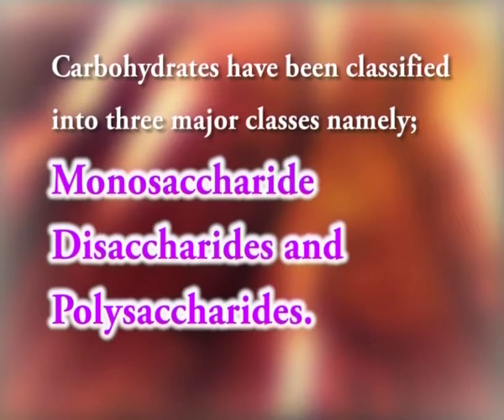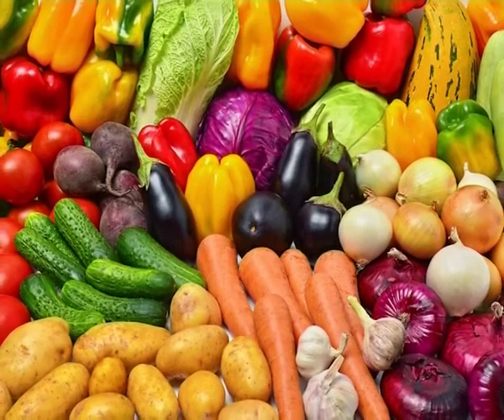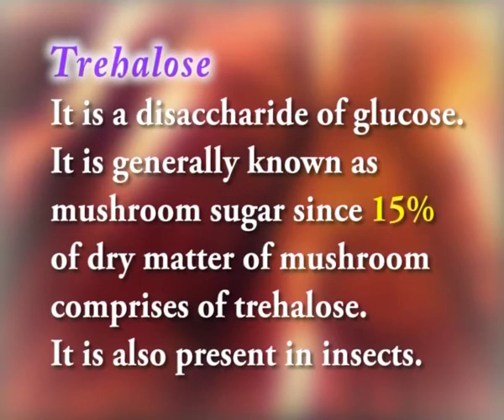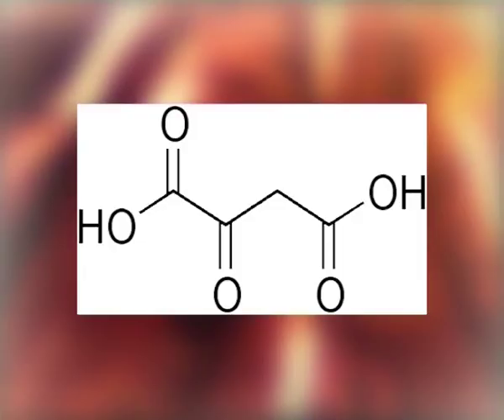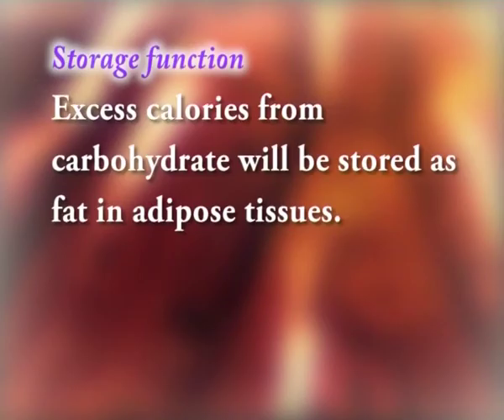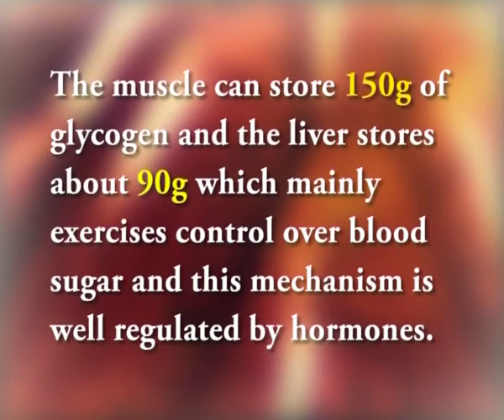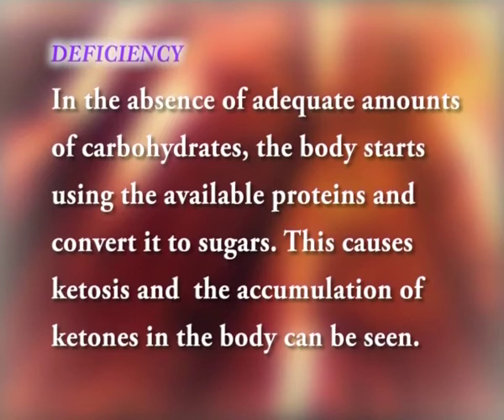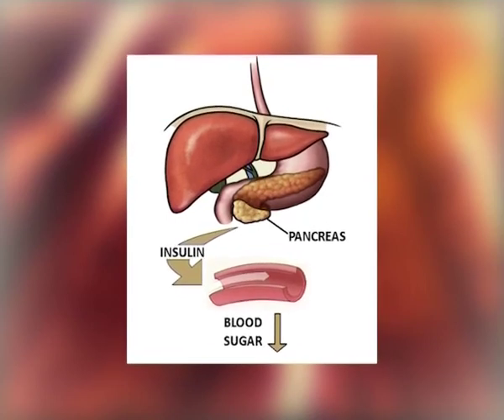Carbohydrates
Course: FOOD CHEMISTRY-I